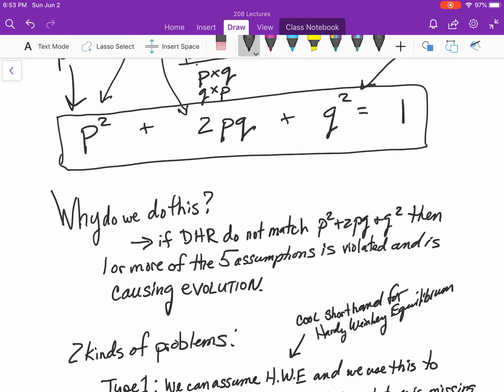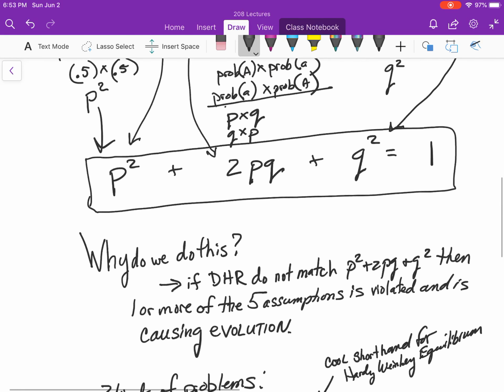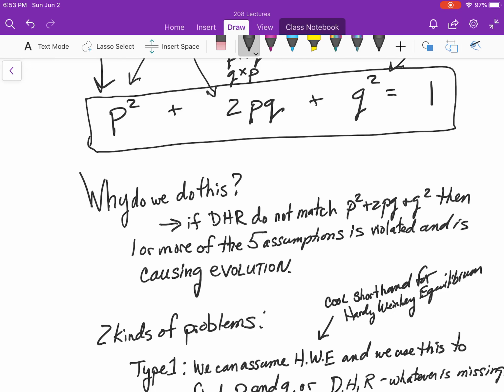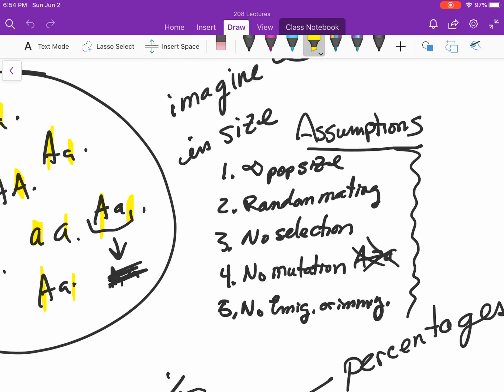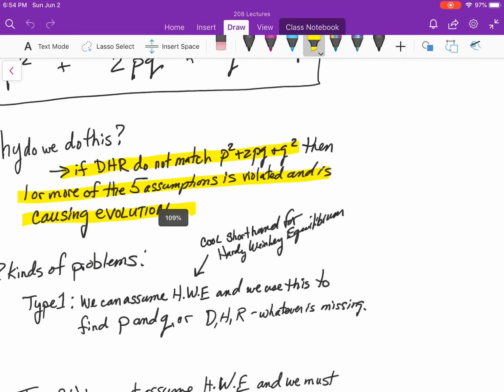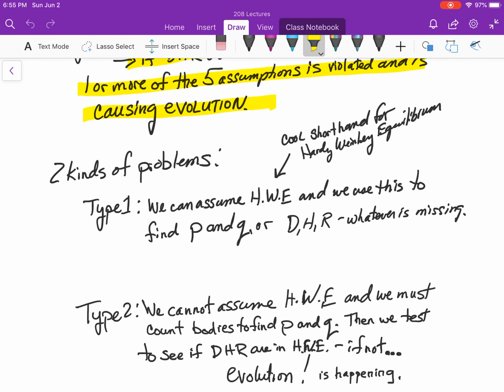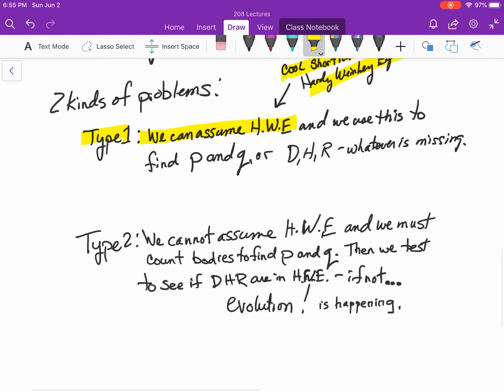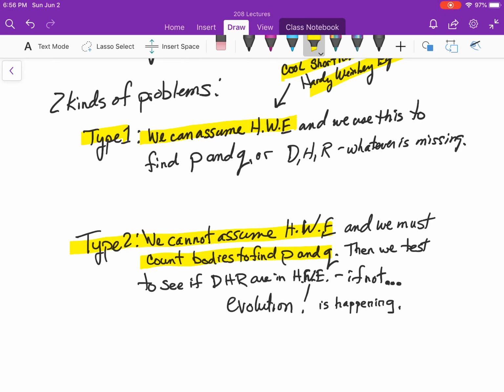Hardy Weinberg part 3: why do we want to solve problems again?